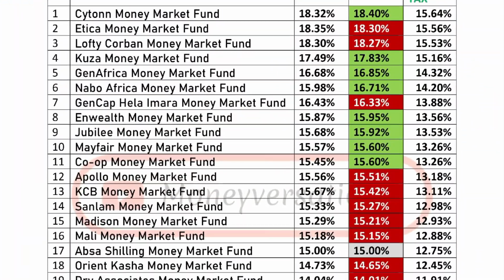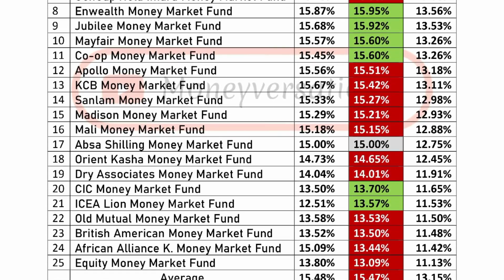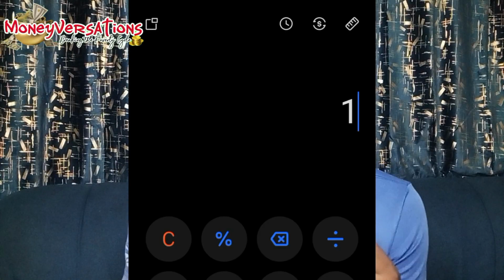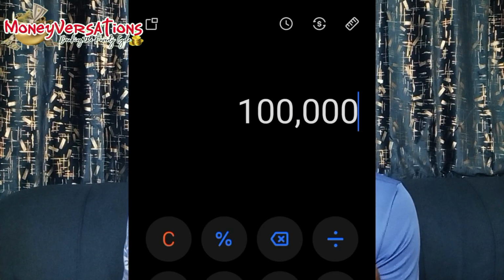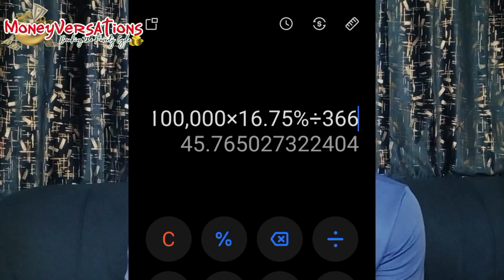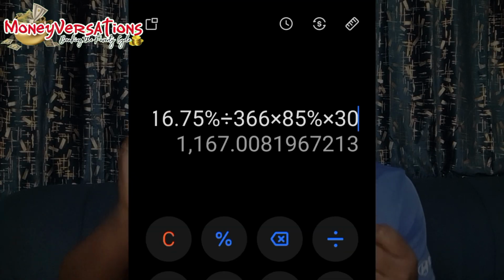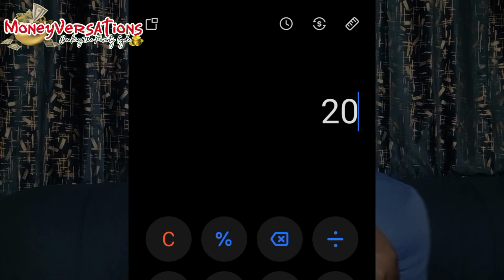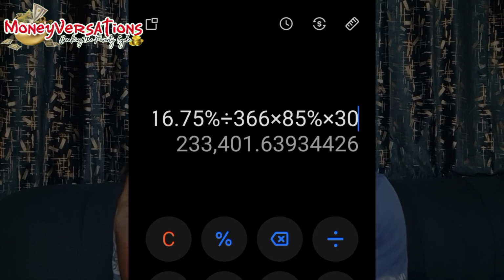Money Market Fund Interest: A Step-by-Step Calculation Guide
Confused about how to calculate your money market fund interest? Learn the simple steps to determine your daily, monthly, and annual earnings. This tutorial breaks down the process, explaining the difference between daily and annual interest rates. Discover how to maximize your returns and achieve financial growth. No financial jargon, just clear and easy-to-follow calculations.

To book a one on one session with me